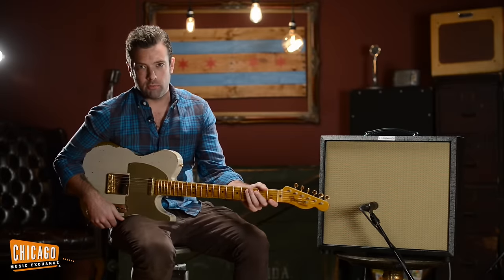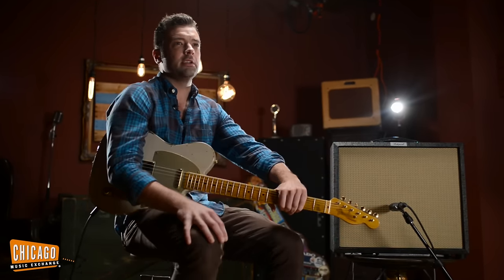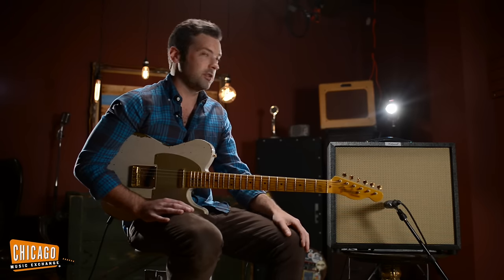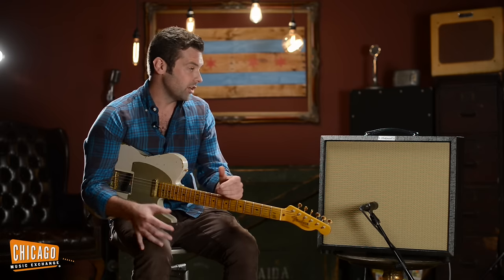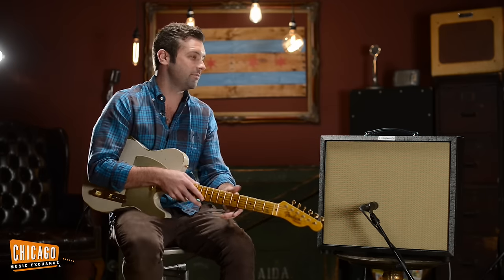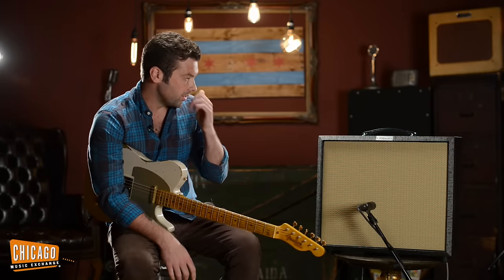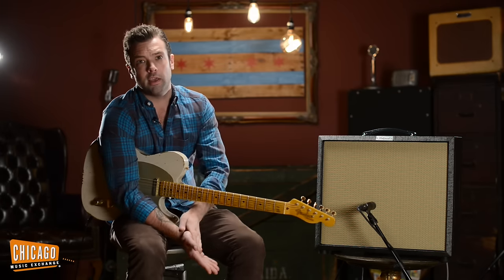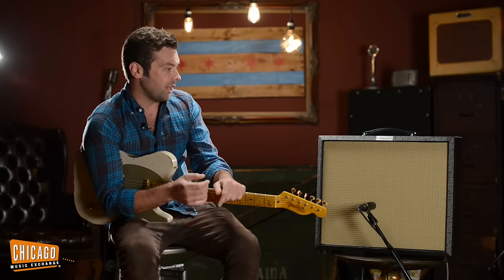Echopark Clarence 1x12 Combo Amp | CME Gear Demo | Joel Bauman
Joel demos a fantastic addition to Echopark's collection of superb gear, the Clarence 1x12 Combo! Also making an appearance is a delightful Fender Limited Edition Custom Shop Telecaster.

Refreshingly simple in its design, the Clarence pushes 9 watts of power out of a custom designed 12" Celestion Alnico Blue speaker, with only one tone and volume knob at your disposal. Harkening back to early Fender amp designs, this is the perfect choice for vintage lovers that want a true, un-doctored tone.

Gear Used:
Fender Custom Shop Limited Edition Gold '50s 1951 Heavy Relic Telecaster Dirty White Blonde
Echopark Clarence 1x12 9E1A Combo Amp

Riffs:
Cinnamon Girl by Neil Young: 0:00
La Grange by ZZ Top: 2:16

Joel plays in a sci-fi yacht metal band called Royale, check them out